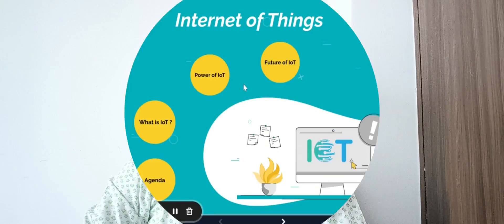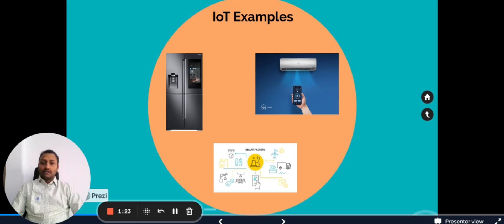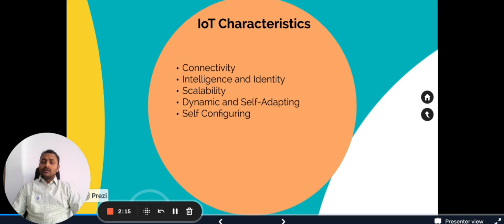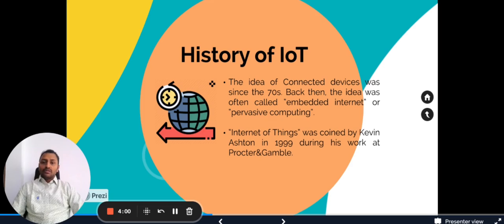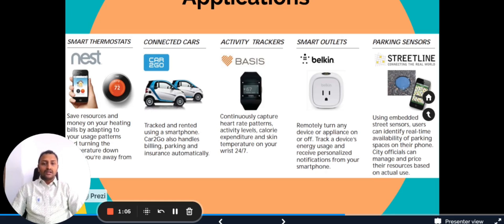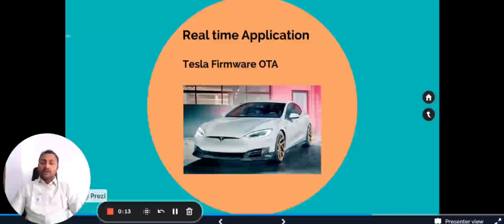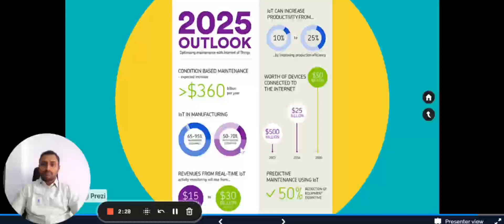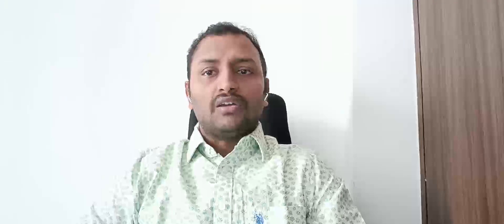What is IoT and how it works? | Fundamentals of IoT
Learn about the fundamentals, power, and future of (Internet of Things) IoT in this informative video. Discover the potential of IoT and how it's changing the world we live in.

The agenda is :
- What is IoT? - The definition of IoT
- Power of IoT? - how big is IoT?
- Future of IoT

Explained in 10 minutes.

In this playlist, you can learn IoT from scratch with all the basics